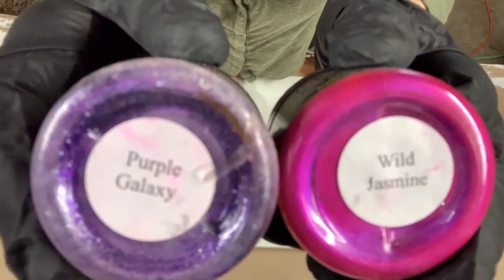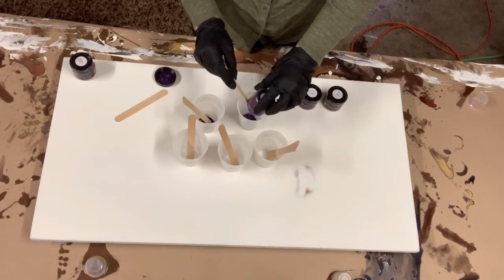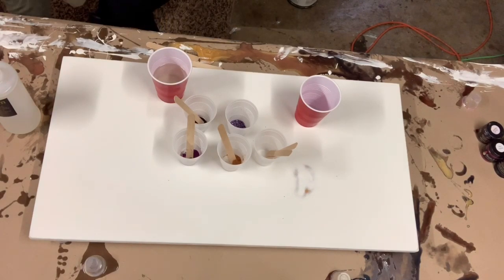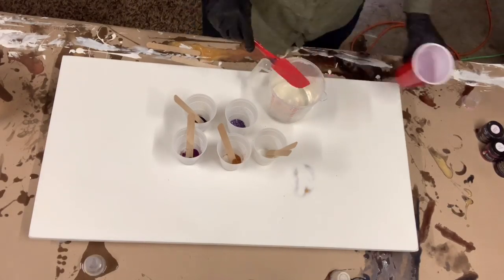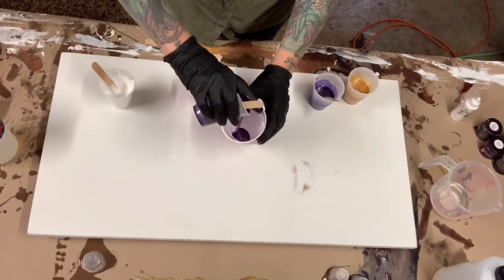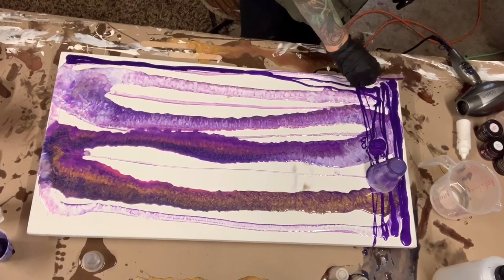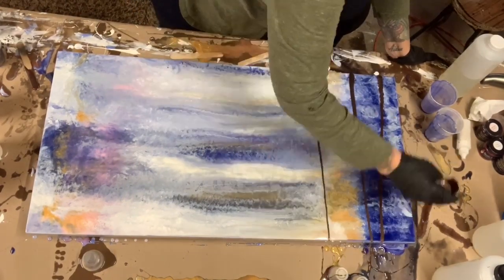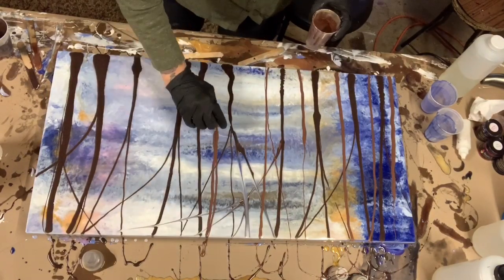Resin Art Painting epoxy Abstract Tutorial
Hello everyone today I am doing a 3 get by 2 feet MDF BOARD that I painted white then  I used pigments from rezin Arte
And white ink from the epoxy resin store

Monicabarnesart

Material
( heat gun )

( alcohol ink )

(Clear  Gems  )

( SMALL TORCH )

( BIGGER TORCH )

  (Art Resin)

( Round coasters )

 (Square Coaster)

lazzy susan

Buddha mold

Crystals mold

  (Blow Dryer)

  (Popsicle Sticks)

  (pure white)

  (purple haze)

  (pearl White)

 (diamond silver)

 (slick silver)

 (pink pearl)

(copper penny)

  (cobalt blue)

 (royal blue)

(battleship grey)

 (teal green)

  (Golden Indigo)

(Midnight blue)